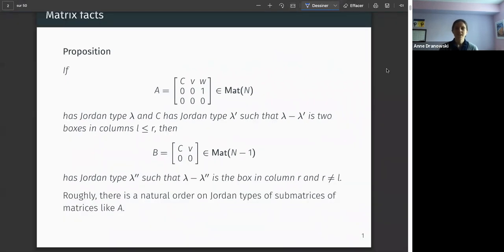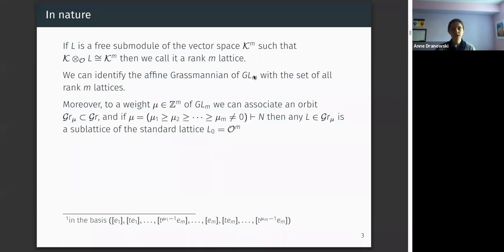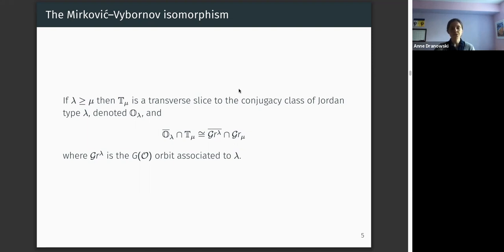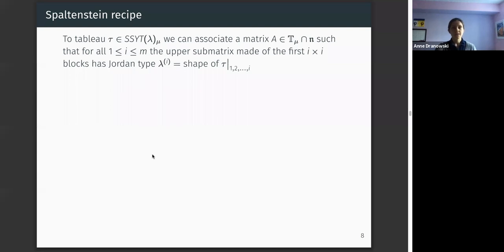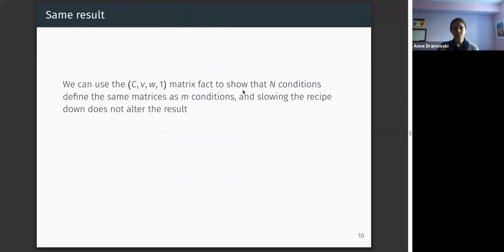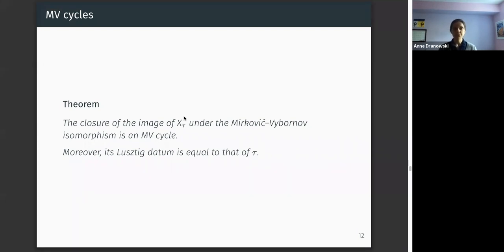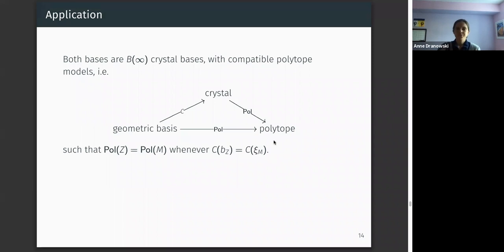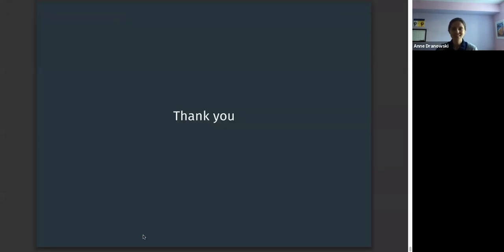Generalized orbital varieties and MV cycles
Speaker: Anne Dranowski, University of Toronto

Workshop on Lie Theory and Integrable Systems in Symplectic and Poisson Geometry

Title: Generalized orbital varieties and MV cycles

Abstract: By work of Lusztig, generic modules for the preprojective algebra give bases for representations of ADE groups. By work of Mirkovic and Vilonen, MV cycles give bases for these representations as well. While both bases were known to be crystal bases practically since their inception, only recently did we see polytope descriptions of their crystal structures. The crystal structure on MV cycles was modelled on their moment polytopes by Kamnitzer. The crystal structure on generic modules was modelled on their Harder-Narasimhan polytopes by Baumann, Kamnitzer and Tingley. Miraculously, these descriptions turned out to coincide (HN polytopes agreeing with MV polytopes). Polytopes being inherently geometric, the combinatorial coincidence called for an upgrade, and in recent work by Baumann, Kamnitzer and Knutson, the authors asked whether equal polytopes have equal equivariant volumes. By identifying open subsets in MV cycles with generalized orbital varieties, we will show that the answer to this question in type A is no.